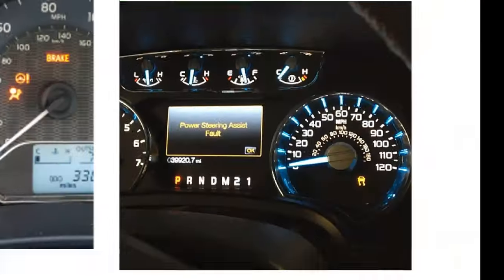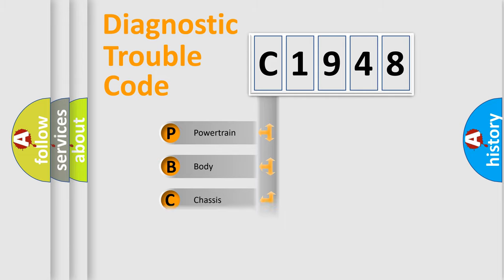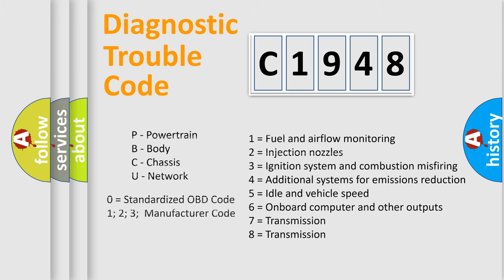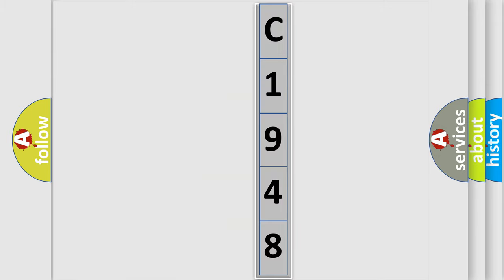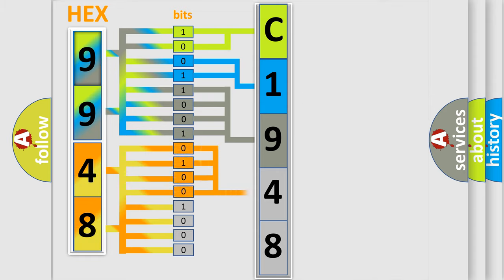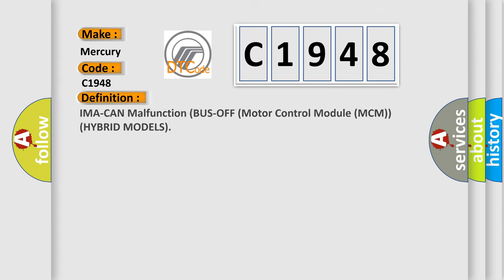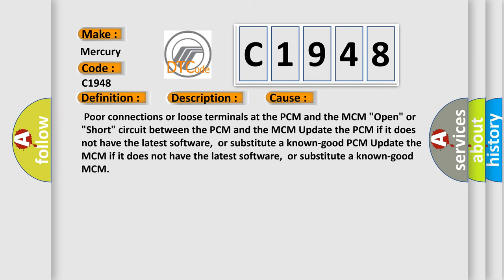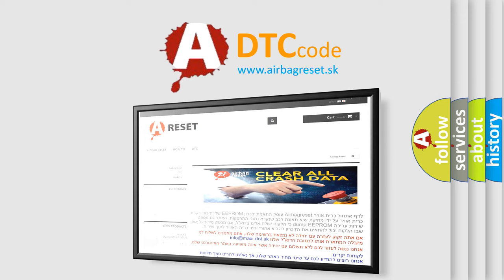DTC Mercury C1948 Short Explanation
Contents:
0:21 Basic DTC analysis according to OBD2 protocol standard.
1:48 Insight into programming
2:58 A diagnostically understandable description of the Diagnostic Trouble Code
3:05 Basic error definition

Make
Mercury
Code
C1948
Definition
Description
With the ignition ON and the MCM power-supply voltage a minimum of 102 V,  no signal via the can lines are received for at least 05 seconds  IMA system indicator is ON WARNING The IMA system uses high voltage 144 V,  before servicing turn OFF the battery module switch
Cause